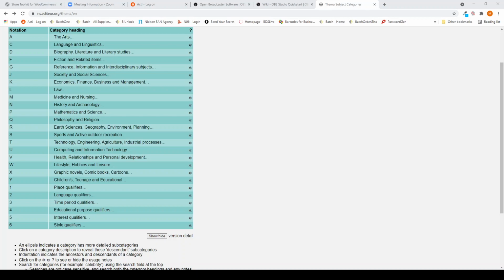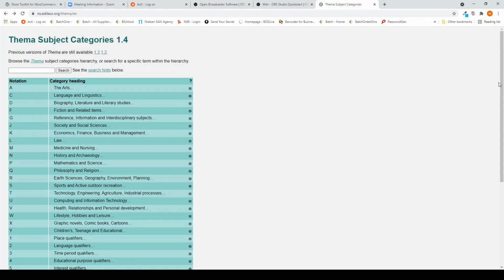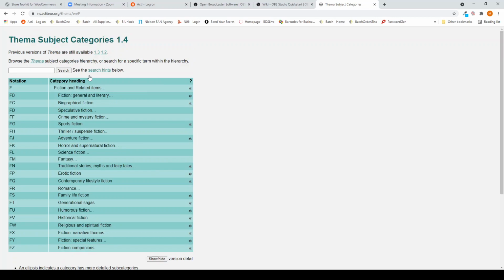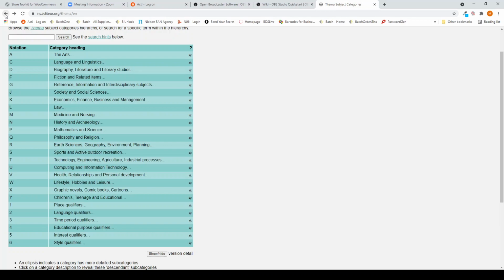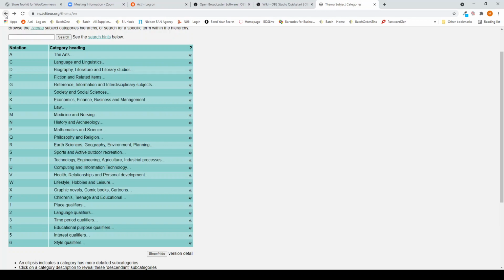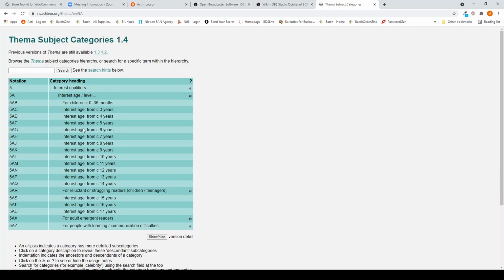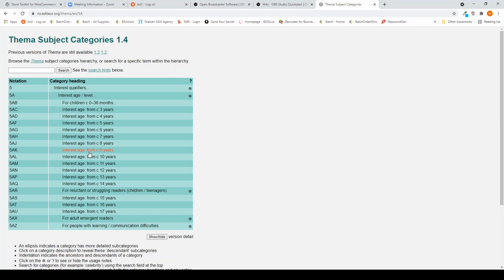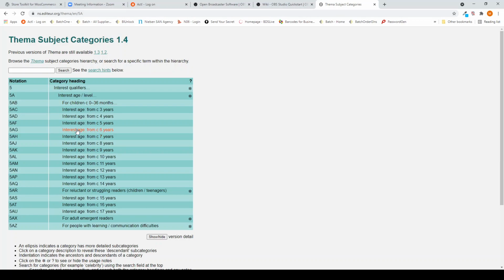Auto-categorisation - 2 Thema codes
In this video, Martin Beach looks at Thema codes and their role in auto-categorisation. (Available from BatchLine version 4.50.) This video relates to 'Quick Guide - 10 Auto-categorisation', available on the website. The second video on this topic explains how to set up and use your own shop categories.